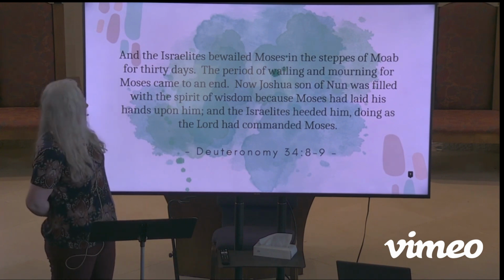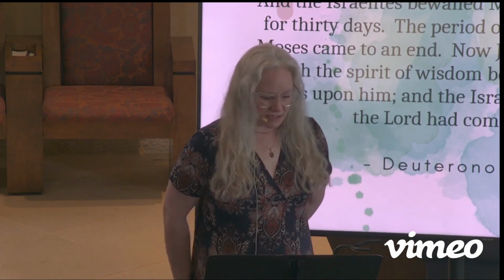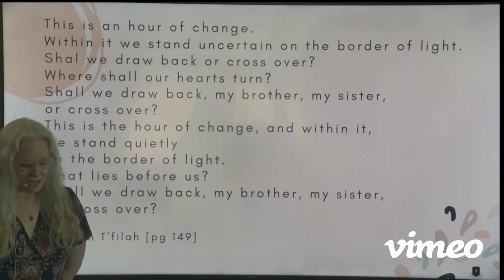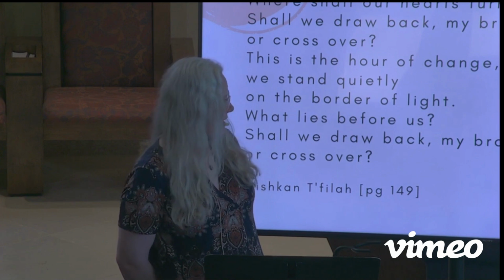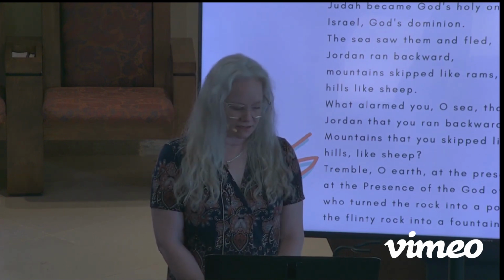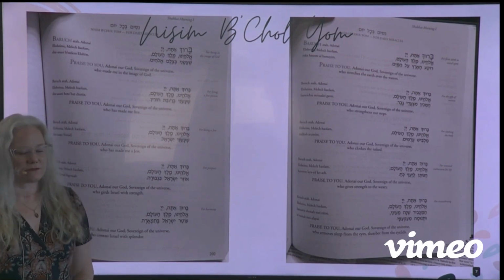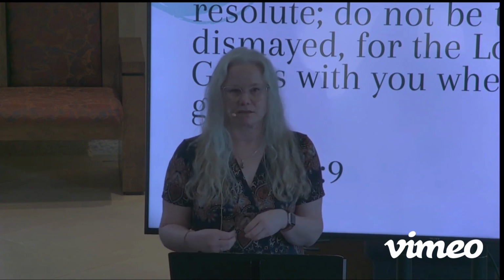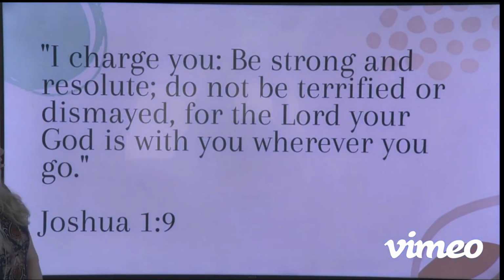The Prophets: Joshua